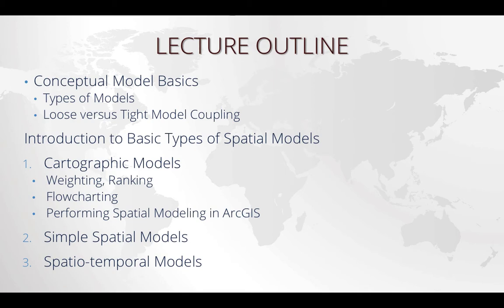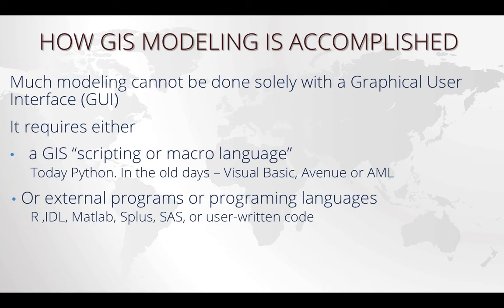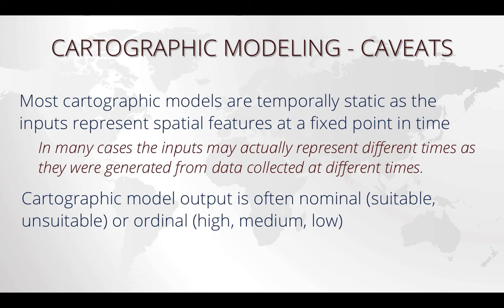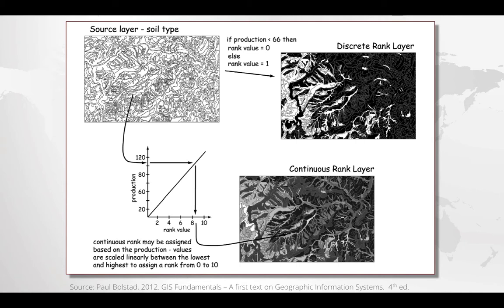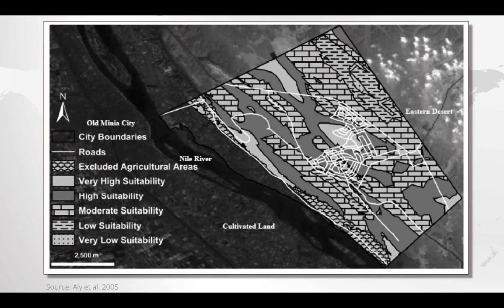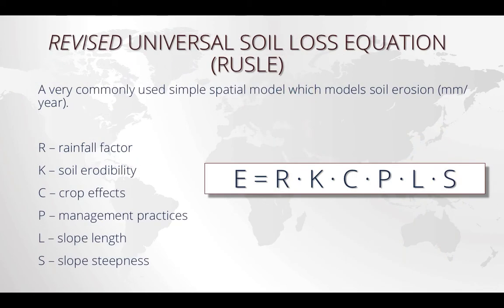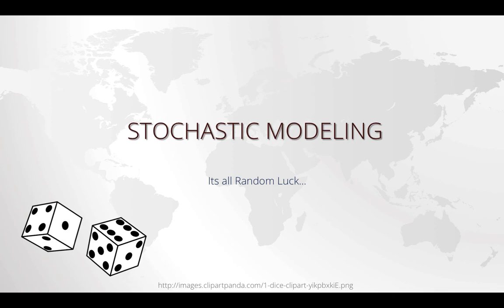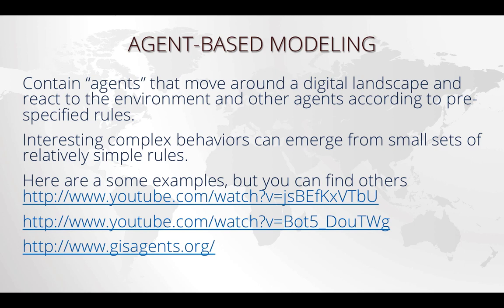Module 8 GIS Modeling